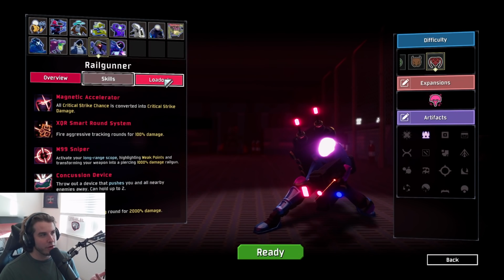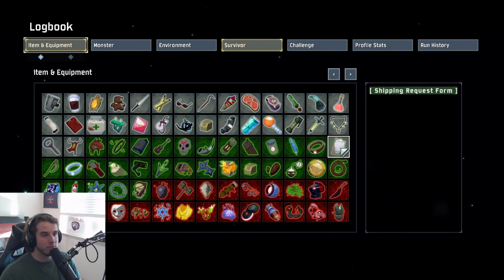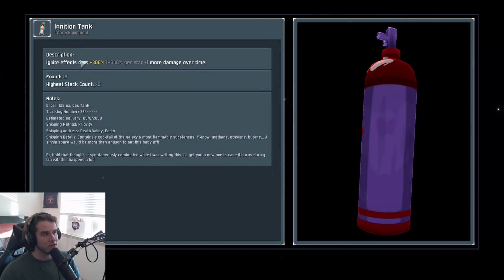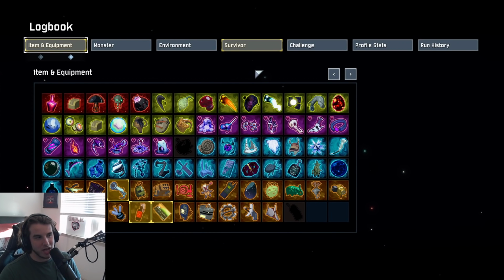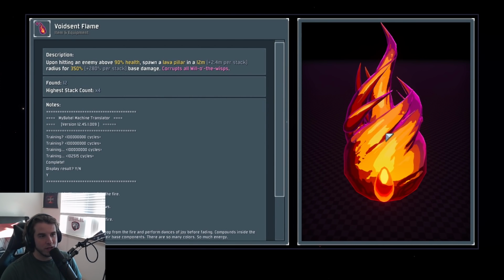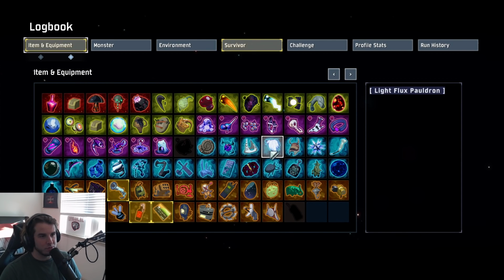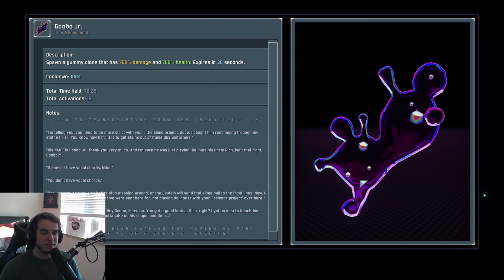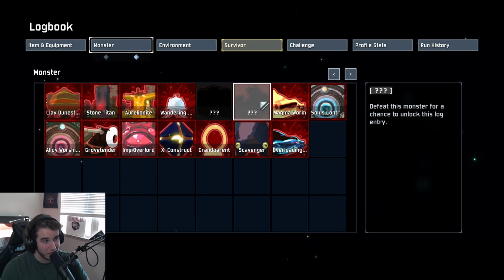All New Items & Changes - Patch Rundown (Risk of Rain 2 Void DLC)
An "unofficial" patch rundown for the Survivors of the Void DLC.